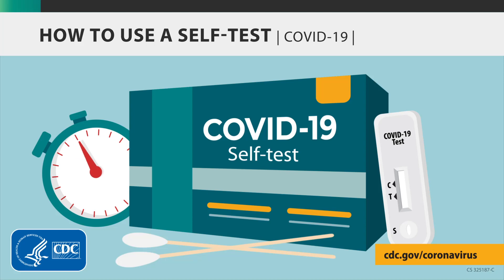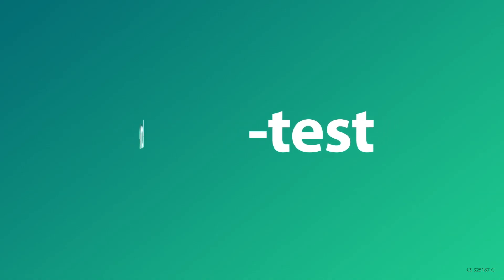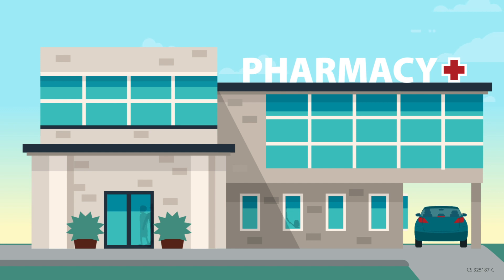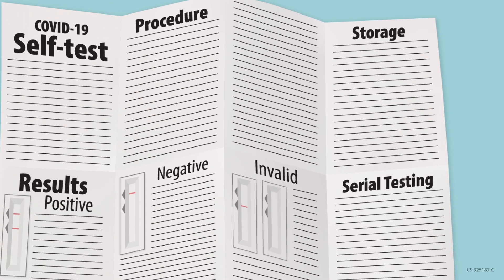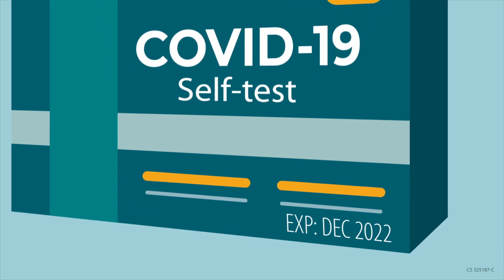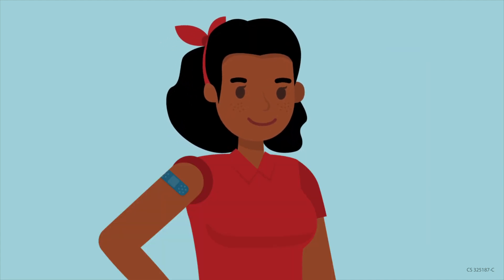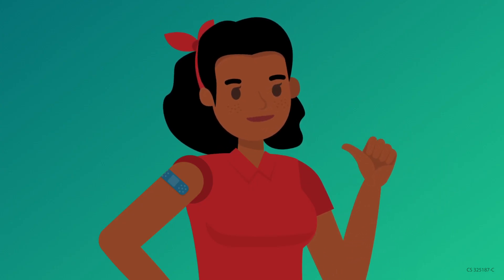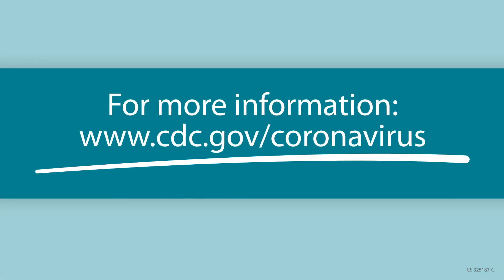How To Use a Self-Test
Interested in performing a COVID-19 test at home? This short video explains the basics of how to purchase a self-test, collect a specimen, perform the test, and dispose of the test.